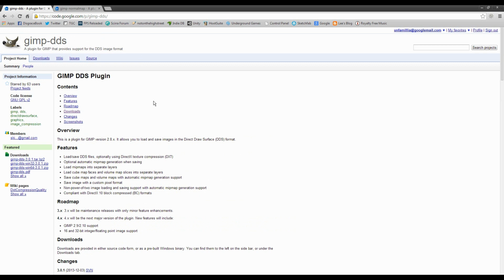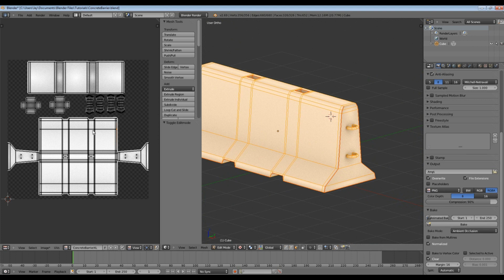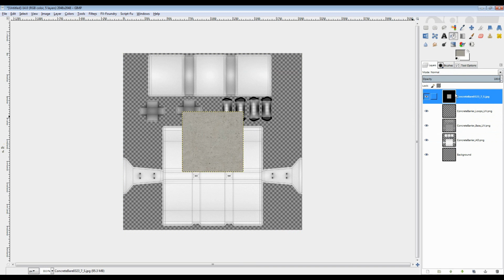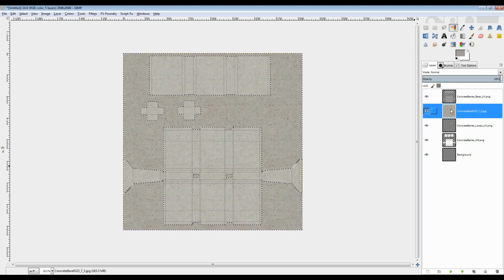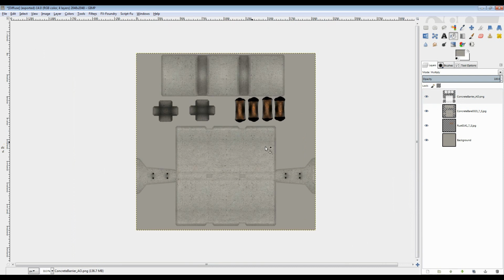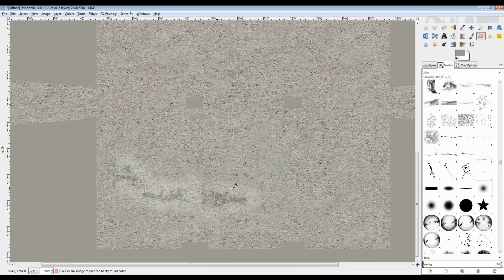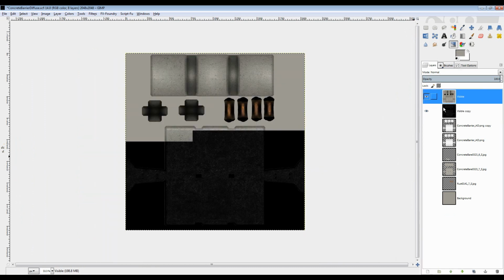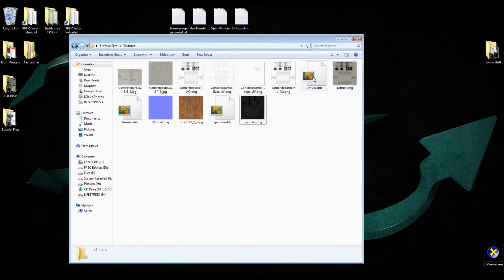Blender to FPSC-Reloaded Tutorial - Video 4 - Textures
In this tutorial, I go through the entire texture process inside GIMP.

If you liked the video, please click the like button, it always helps me know if I am doing it right.

CG Textures Links

(Image 1 & 4)

(Image 1)

Software

Music